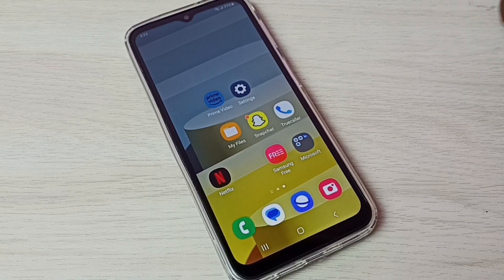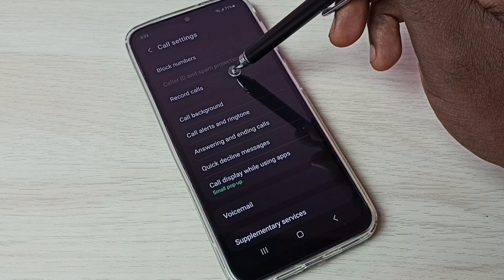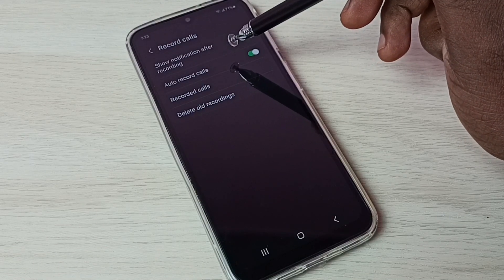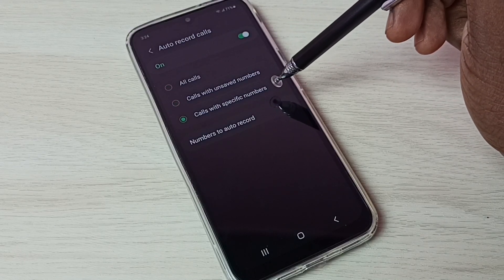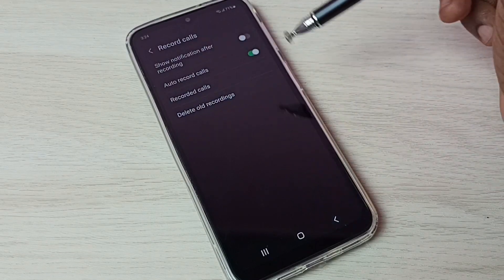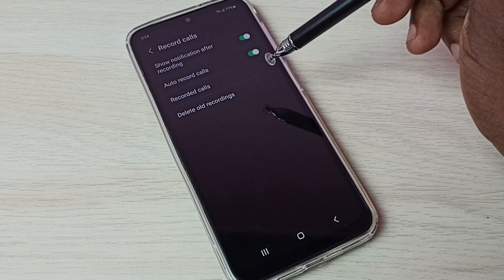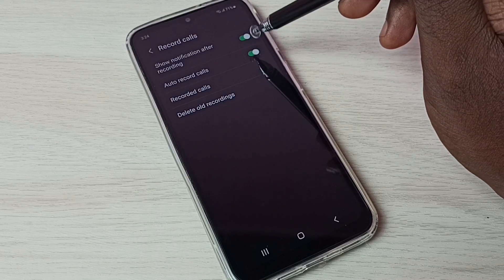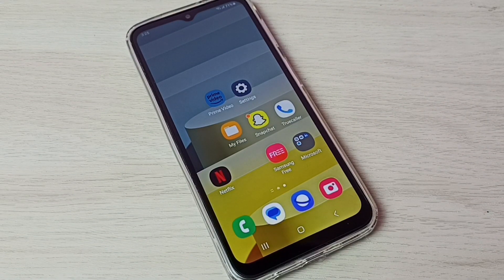How to Enable Auto Call Recording in Samsung Galaxy A23 5G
Samsung Galaxy A23 5G How to Enable Auto Call Recording,
Enable Auto Call Recording in Samsung Galaxy A23 5G,
call recording, auto call recording, Samsung Galaxy, Samsung, android, mobile, phone